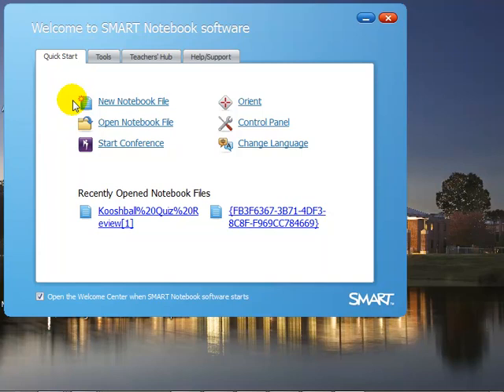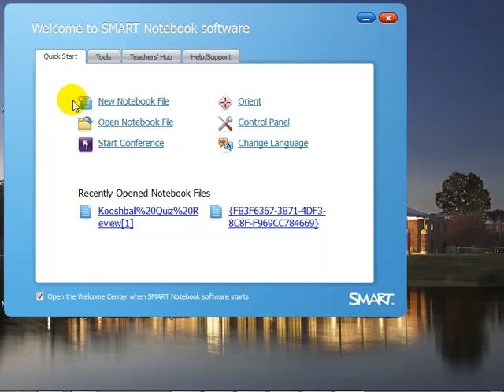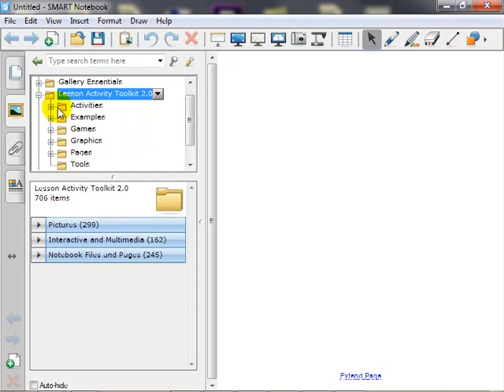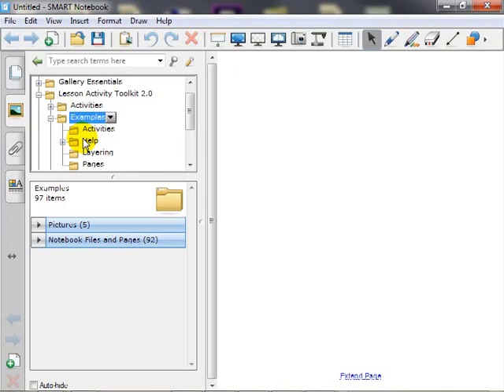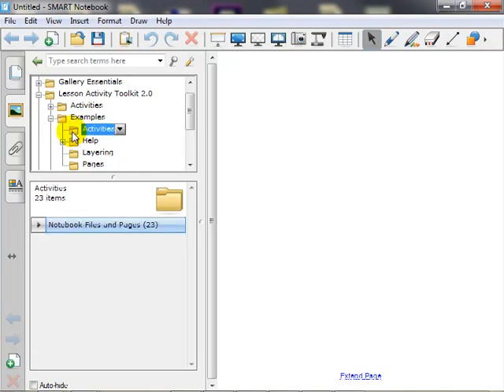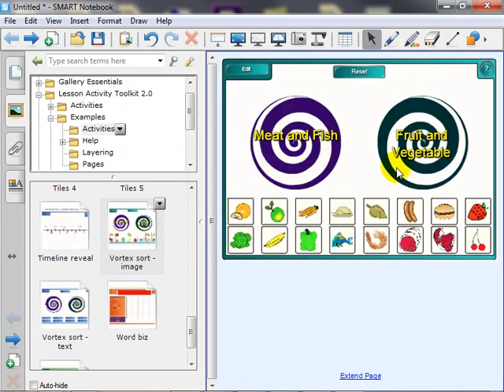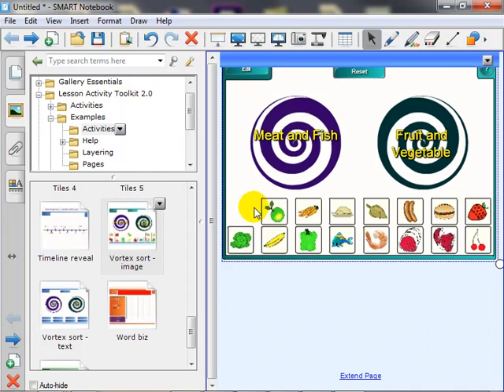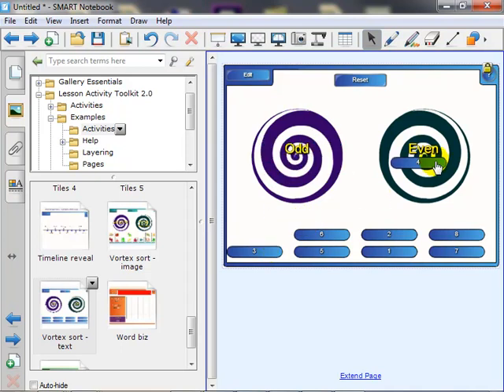Navigating the Lesson Activity Toolkit in Smart Notebook Software 11